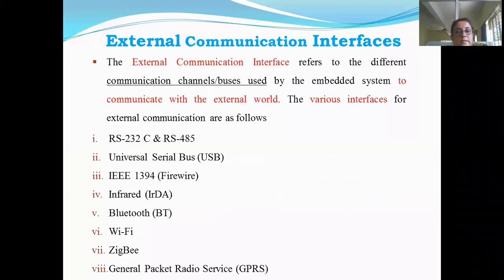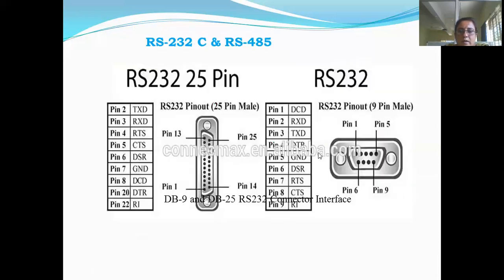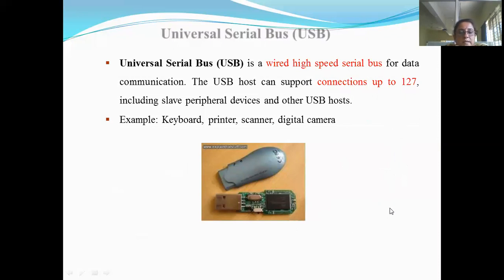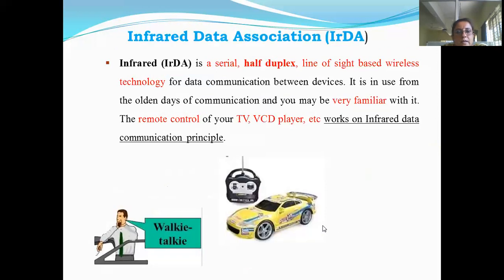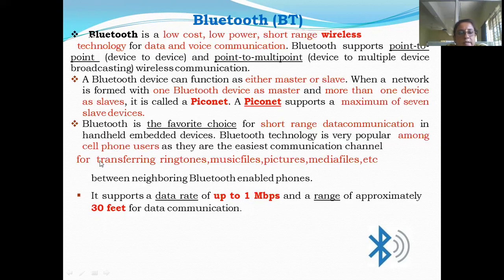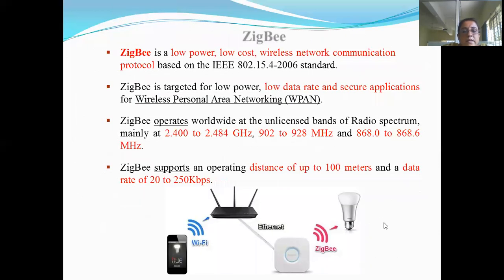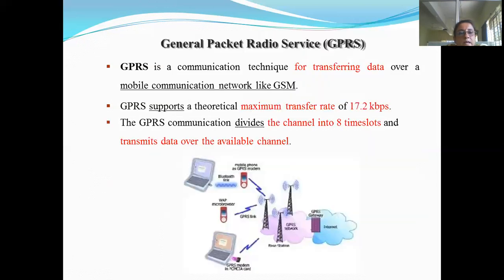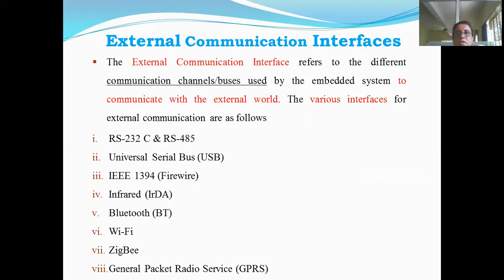18CS44_Microcontroller and Embedded Systems_module-3_external communication interfaces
In this video you will learn about external communication interfaces used in embedded system